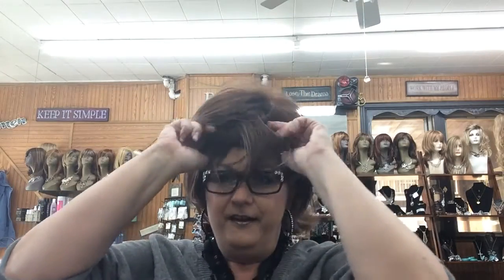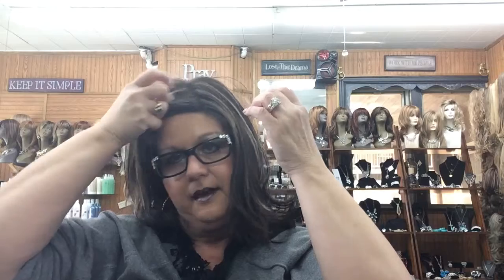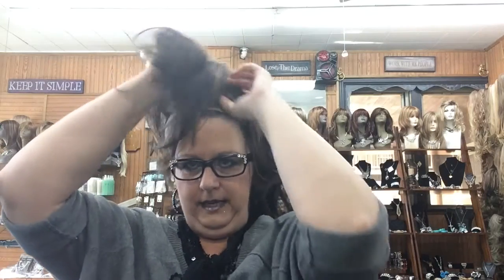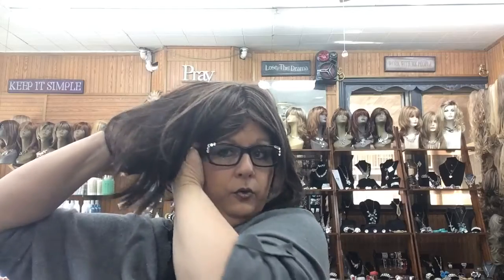Ginger playing with wigs at Brenda's mirrored images